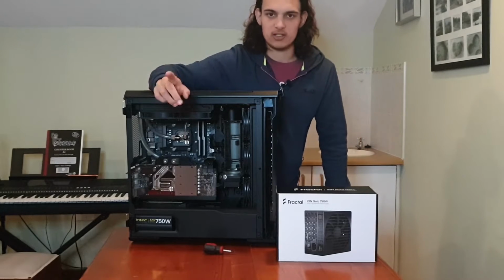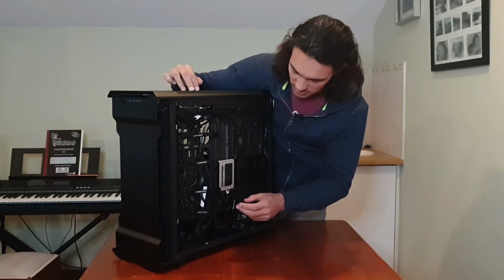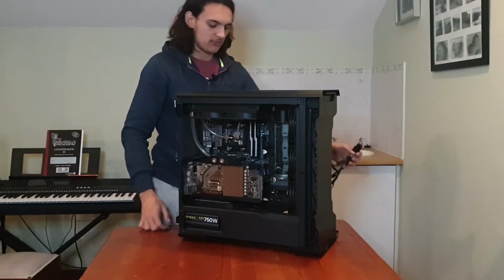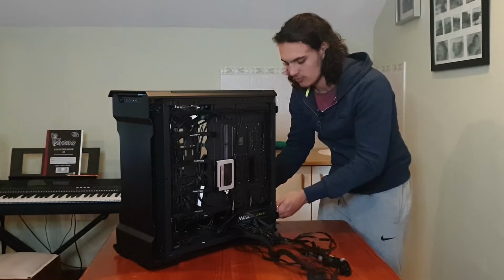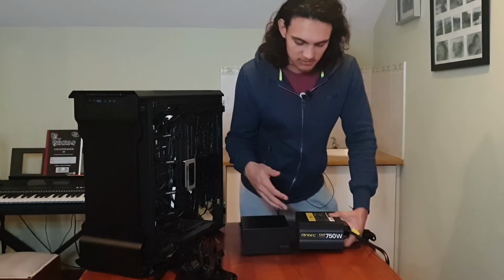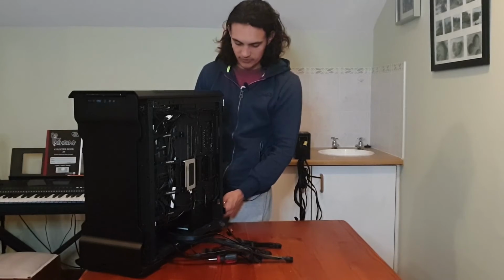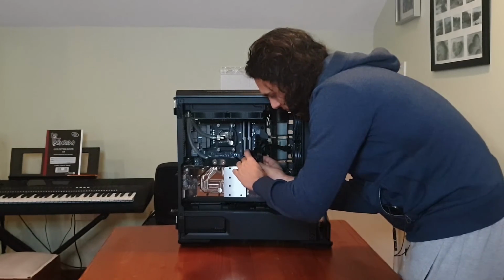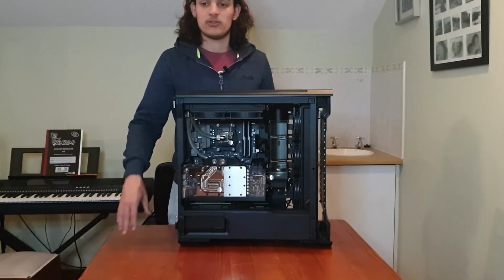Swop Out PSU For A New One.. Looks SOO Much Better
The Fractal PSU just looks so much better so i decided to put it in my PC